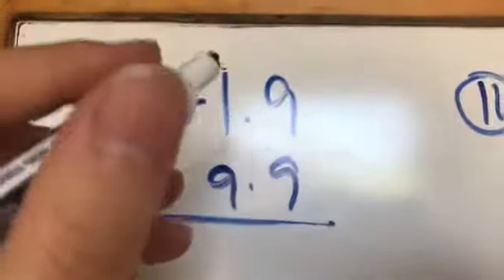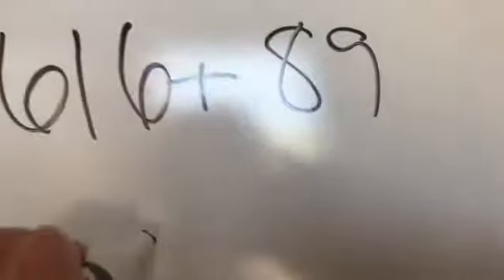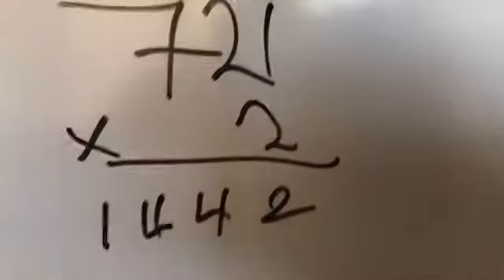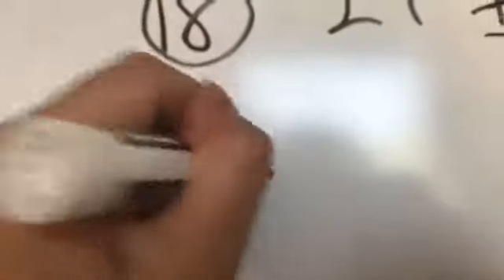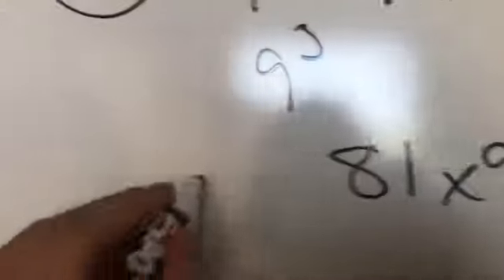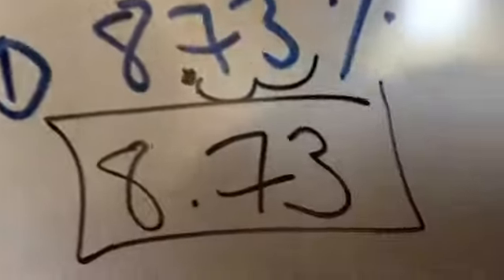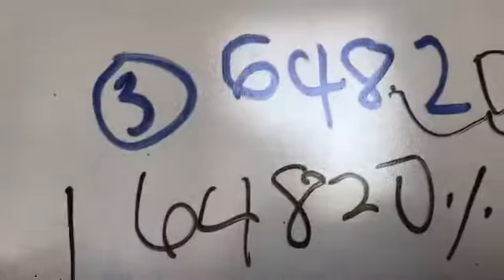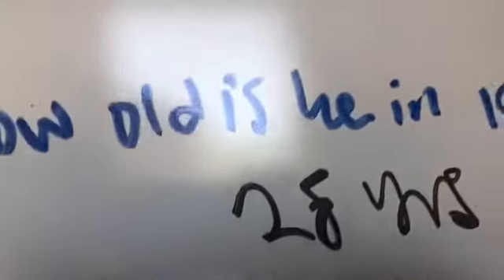5th Grade Math | Lesson 2 #3